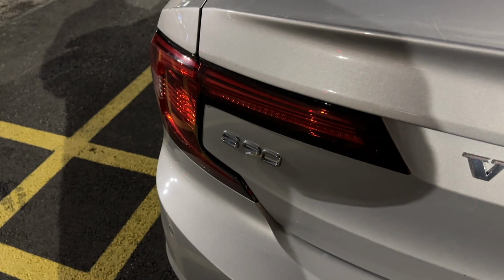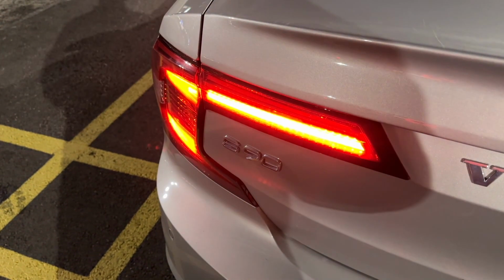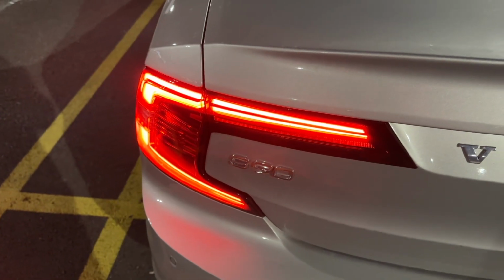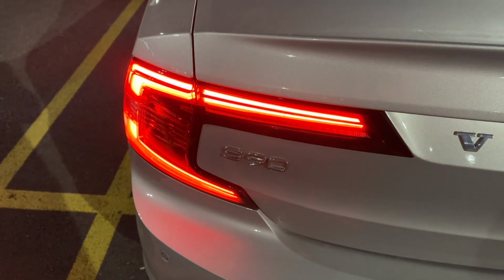Why Are Volvos So Good At Reducing Wind NOISE?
I guess the technical term for this is "Helmholtz Resonance", some cars are better at wind reduction than others. Aerodynamics baby! Volvo scores again.

If you enjoy car sales, volvos or automotive videos, this channel may be the right thing for you! I appreciate you, the viewer.

My dealership: McGrath Volvo - Barrington, IL
We have over 300 new and pre-owned cars in stock, and we're part of a 7 (soon to be 8) dealership auto group.